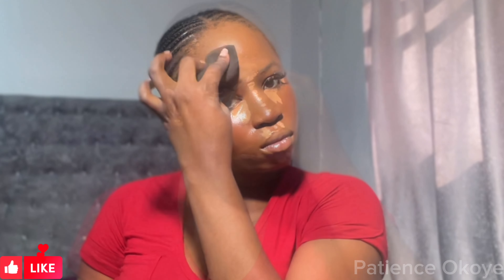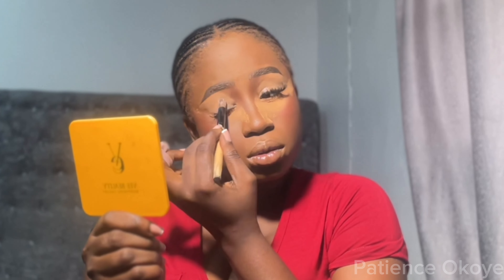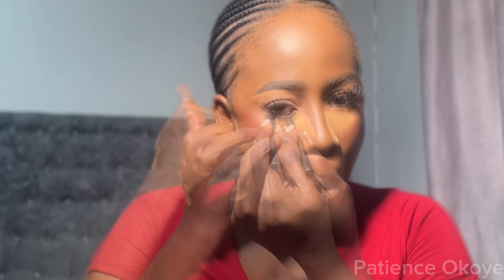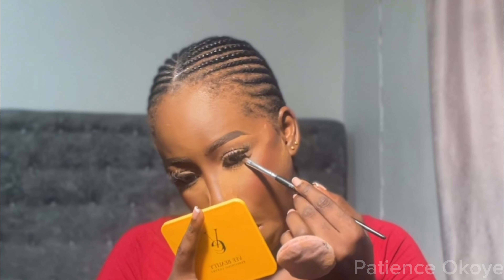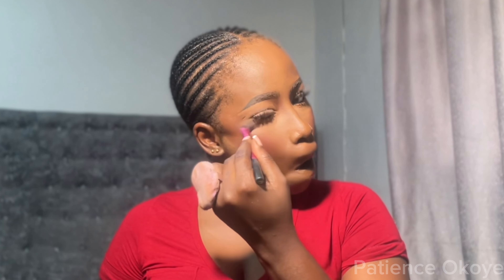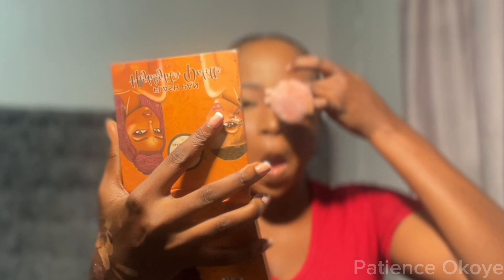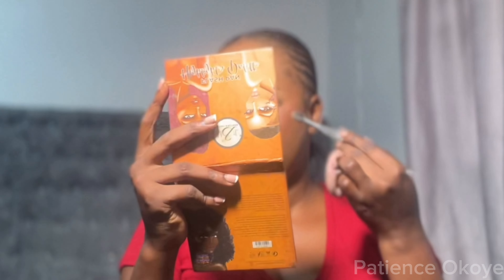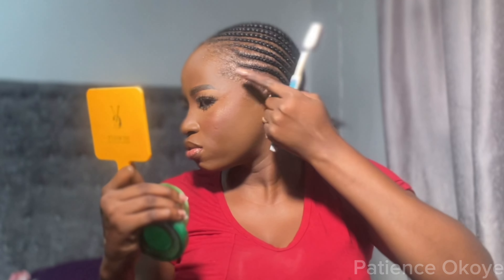My Updated 2023 Makeup Routine you didn’t know you need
Product Details
Foundation; L’Oréal true match n9,Veebeauty foundation in Maroon,Maybelline superstay in truffle,nuban
Moisturizer; Essence snail mucin,
Primer: Msmetics aqua grip primer(velvet),stay matte rimmel london,mehron skin prep
Concealer; tarte,nuban beauty in 03,La progirl in toffee
Powder: veebeauty 12 in 1 pallete
Setting powder; Merak cosmetics in nutmeg
Lips; imagic lip pallete, zikel lipgloss
Highlighter: Hegaiandestherglowkit
Eyeliner; Mabrook eyeliner
Eyeshadow: blossom Afro-chic pallete